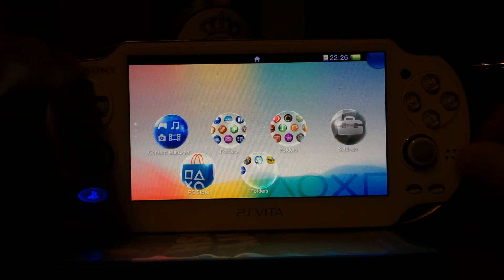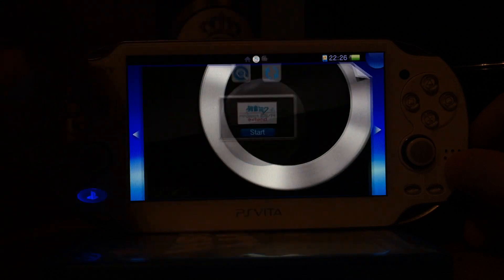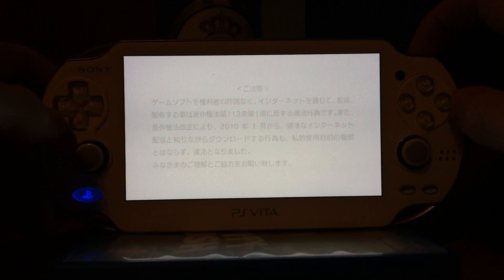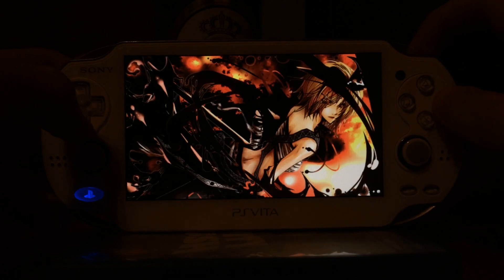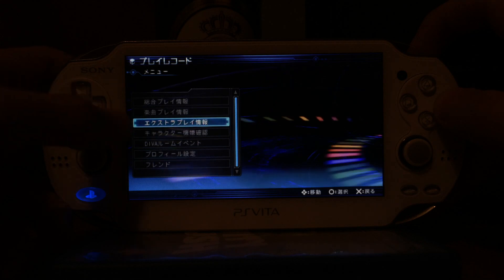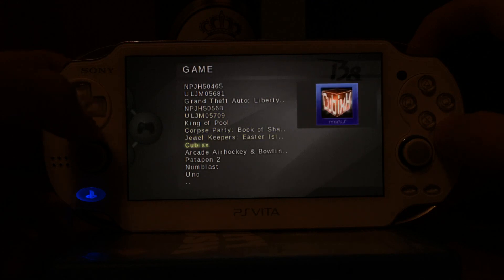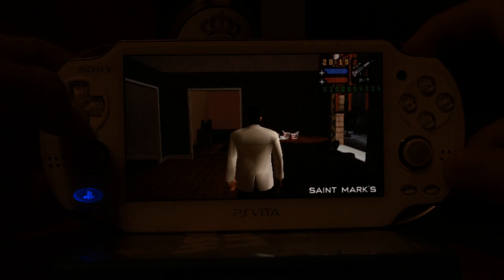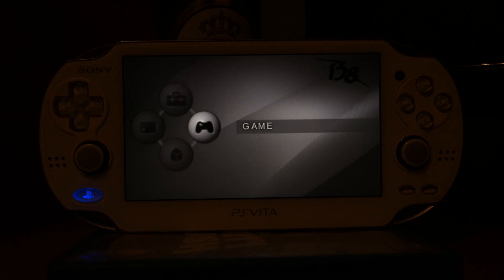Hatsune Miku: Project Diva extend Exploit & ARK-2 eCFW for Firmware 3.36